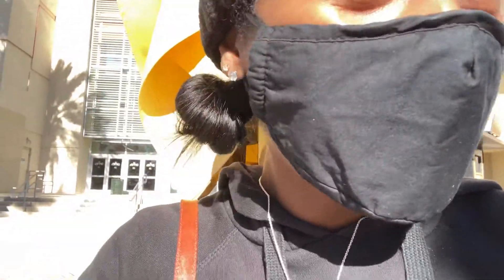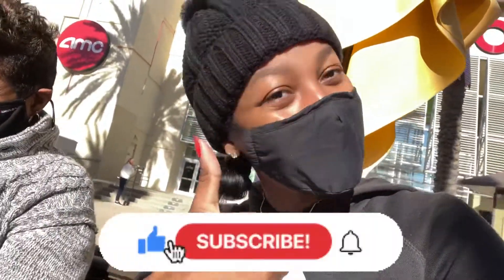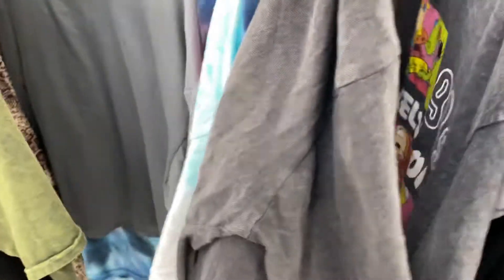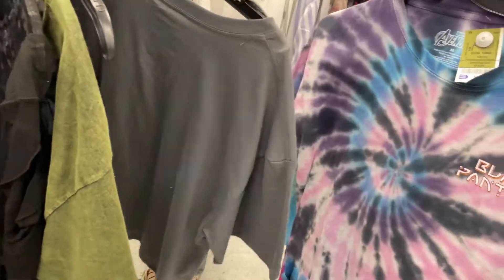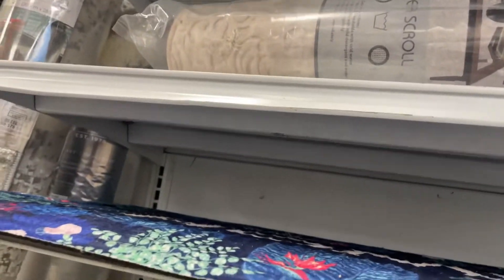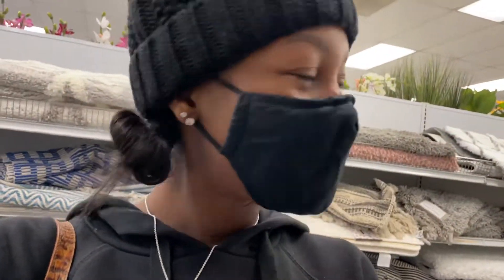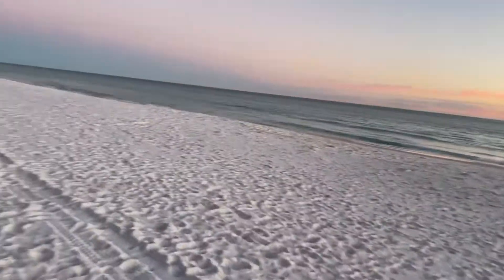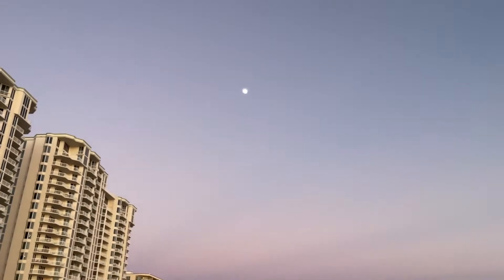SPEND THE DAY WITH ME❤️| AIRBNB, BEACH, SHOPPING